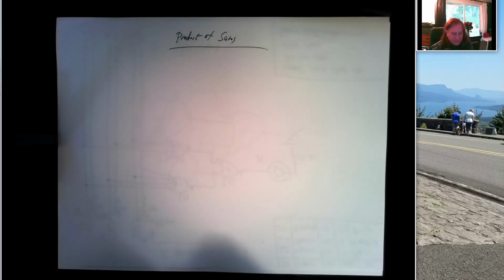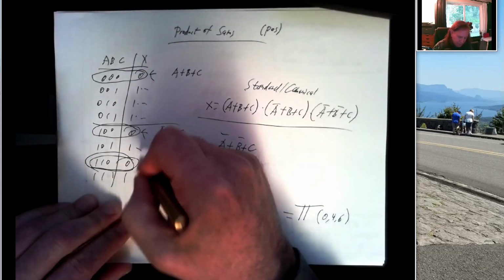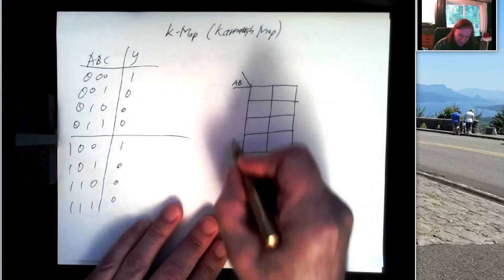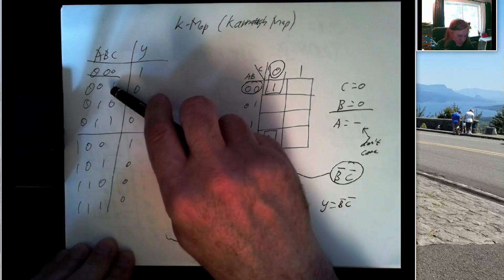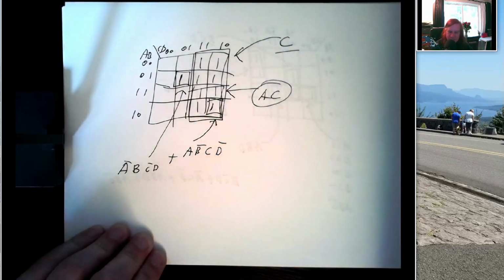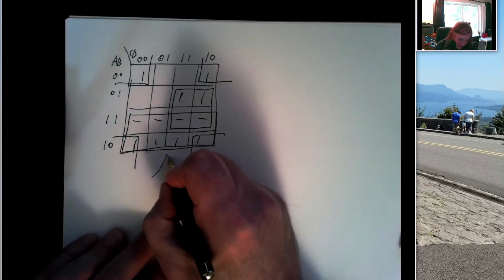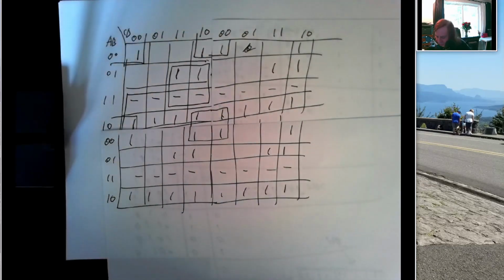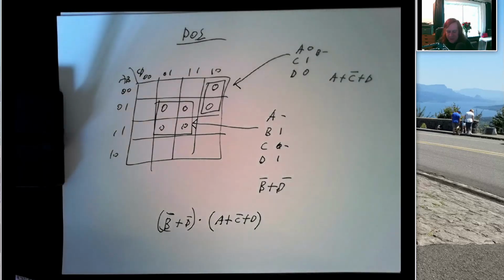ENGR 250 Week 2 Class 2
Product of Sums, Maxterms, K-Maps, Don't Cares, XORs